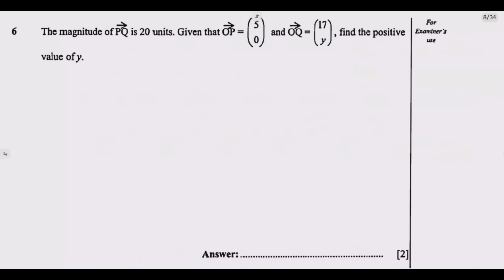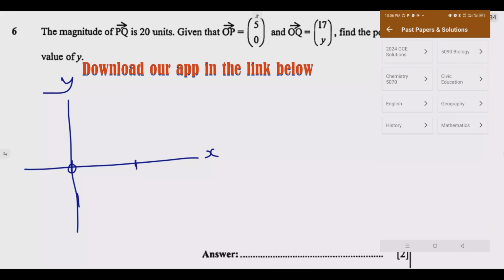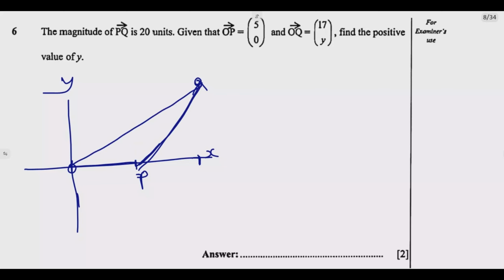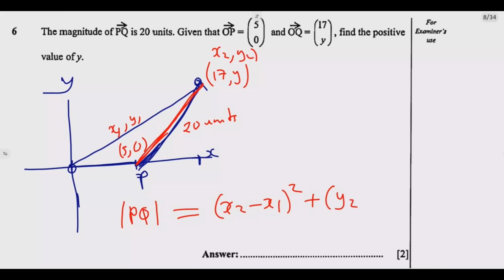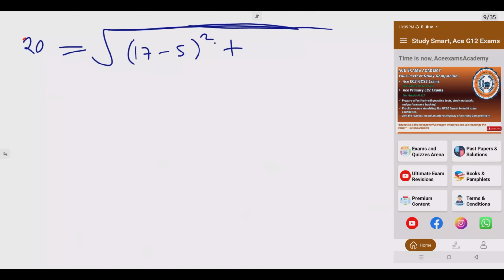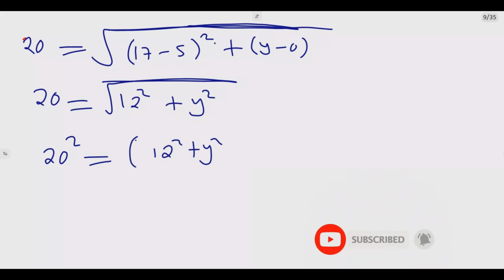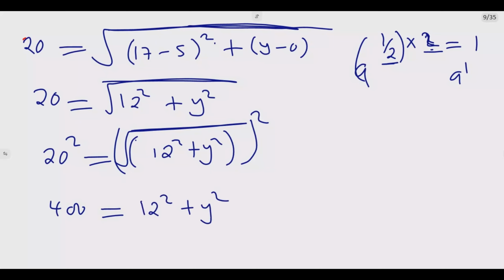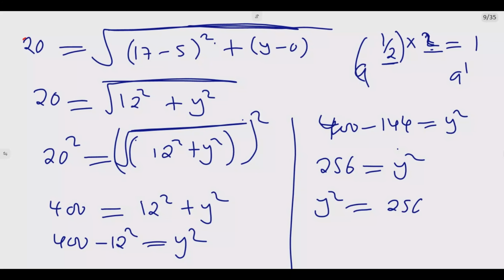2024 Internal Mathematics Paper 1 Question 6